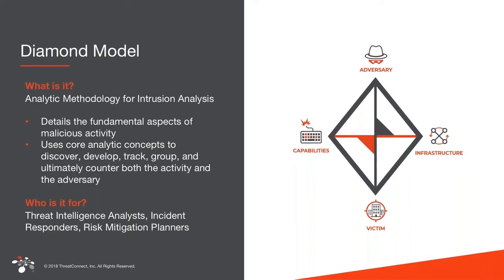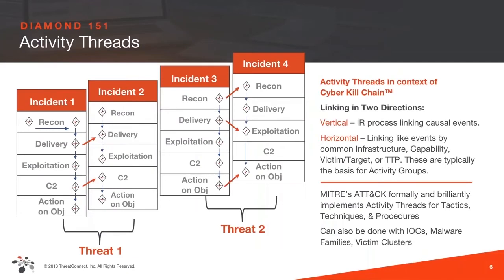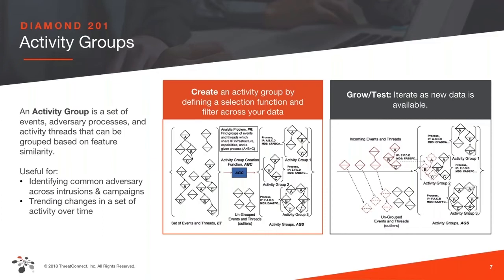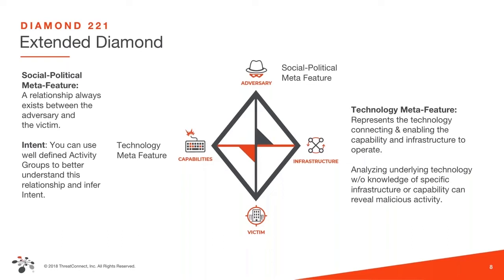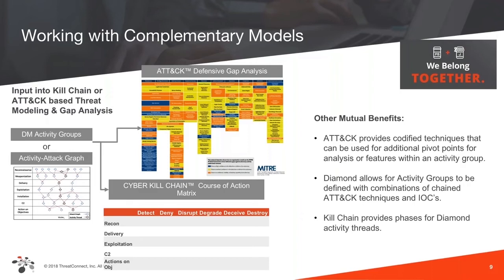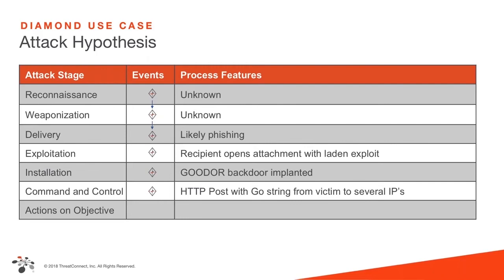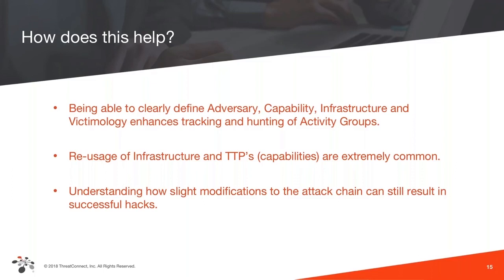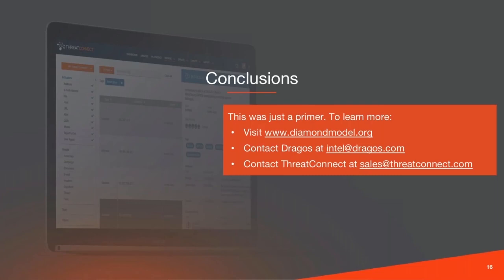The Diamond Model: An Analyst's Best Friend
During this webinar, 2 of the 3 co-authors of the Diamond Model for Intrusion Analysis, Sergio Caltagirone from Dragos and Andy Pendergast from ThreatConnect, talk about how to properly utilize the Diamond Model for Intrusion Analysis to triage incidents and categorize threat activity.